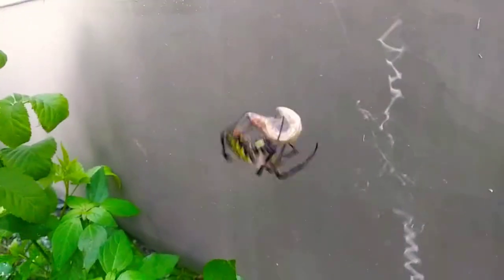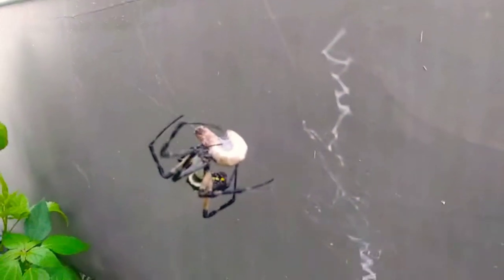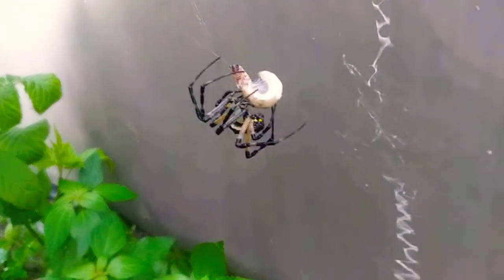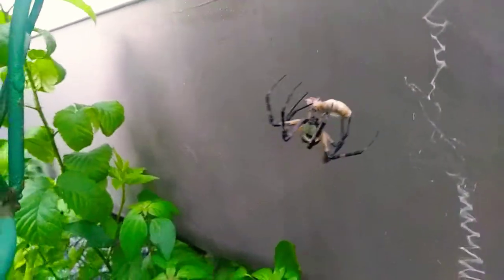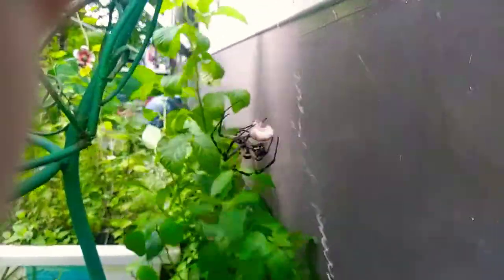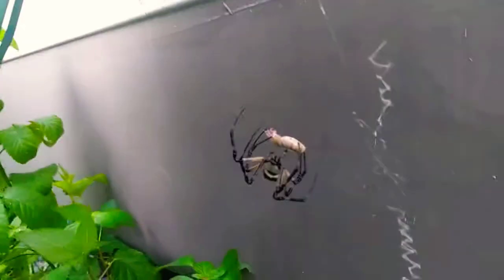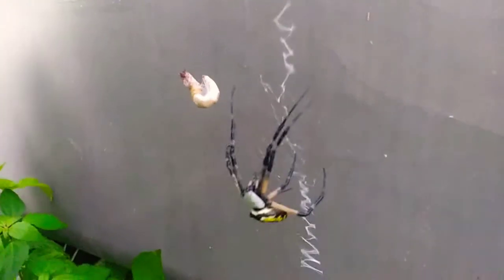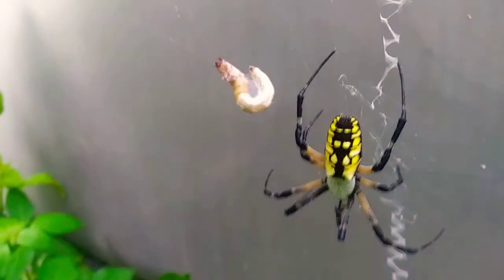Garden spider eating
garden spider eating a superworm